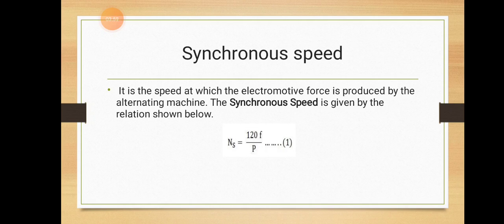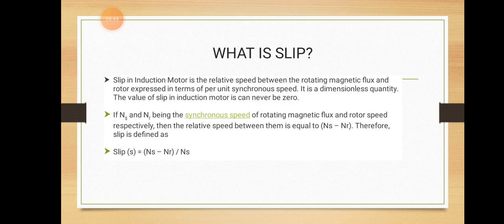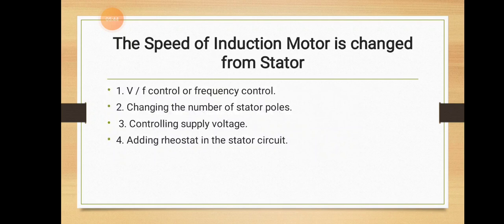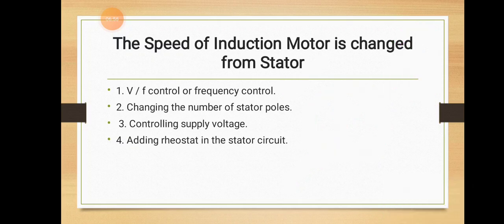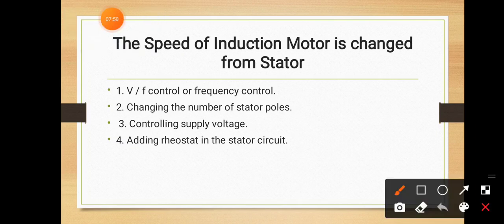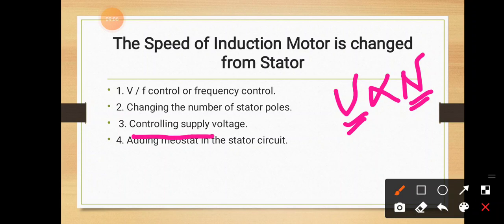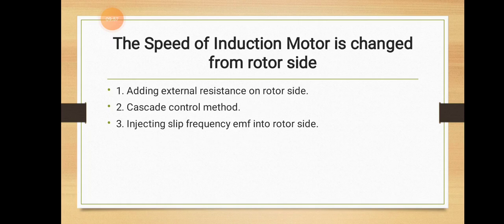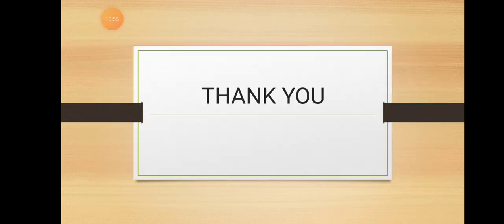12 April 2021